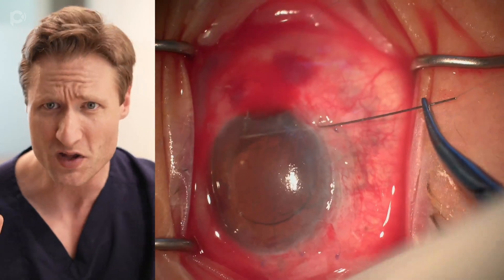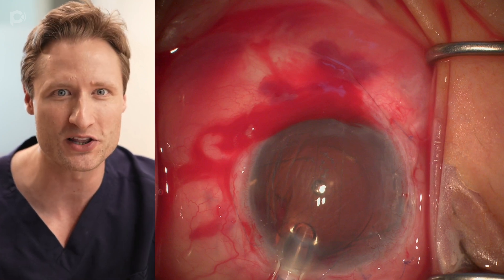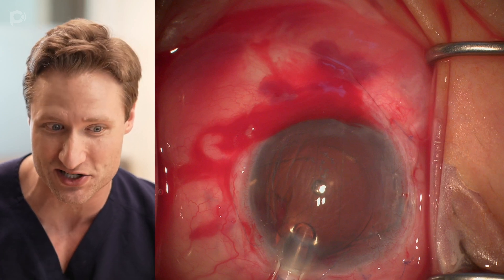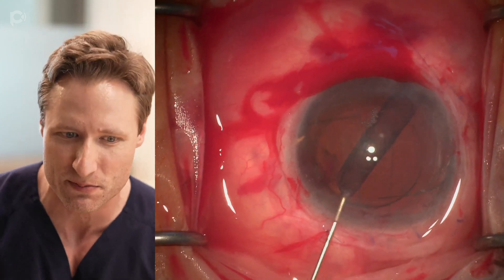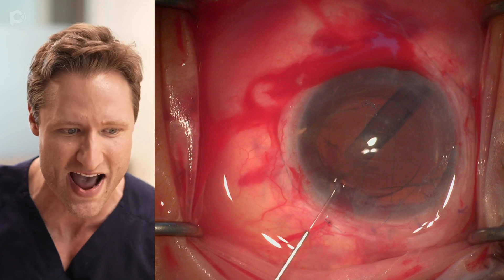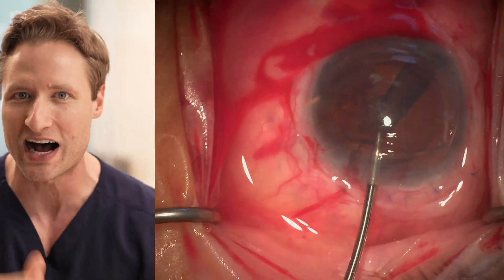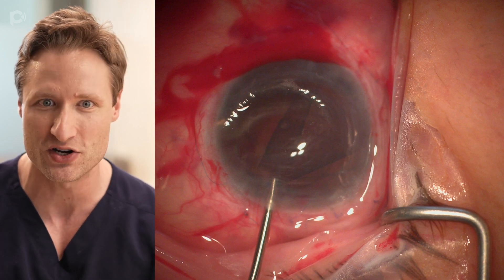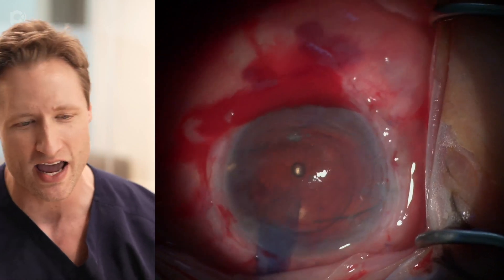Nightmare DMEK, Terrible Mistakes!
The worst time to make mistakes is during horribly difficult cases. Here we show an eye that's aphakic and aniridic with a glued IOL receiving DMEK. The case is long and painstaking and full of self-inflicted challenges.  We discuss the subtle traps that caused this case to almost end in disaster, and make some teaching points about how to tackle cases like this better in the future